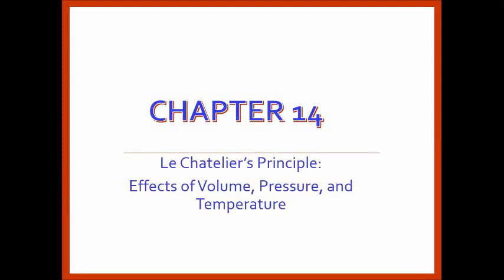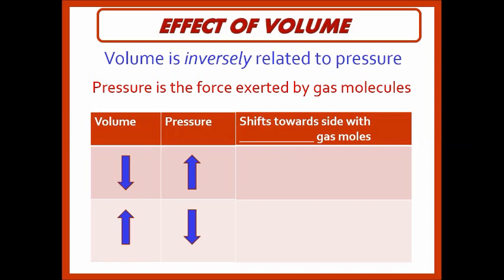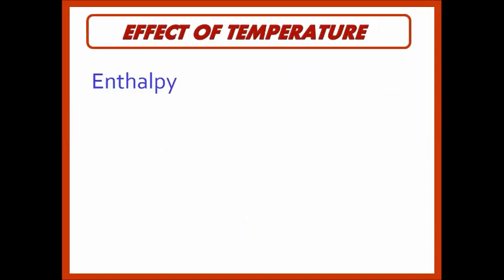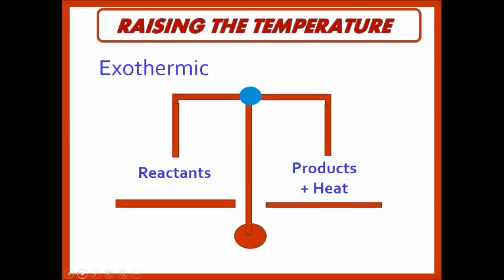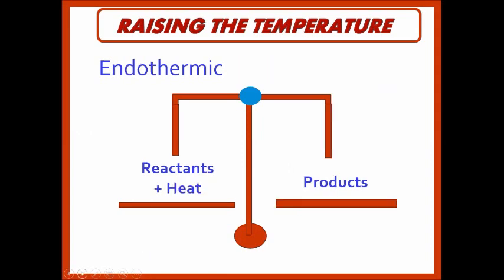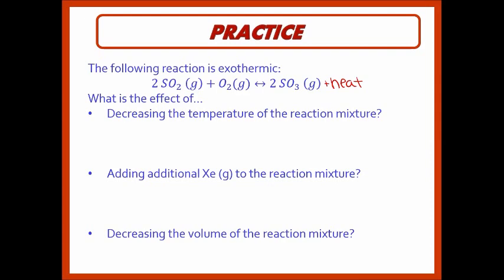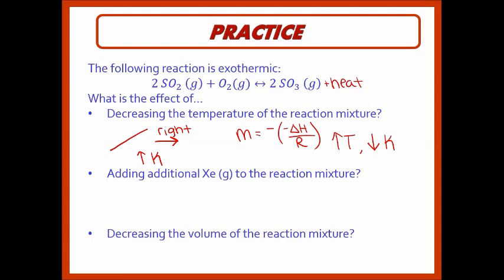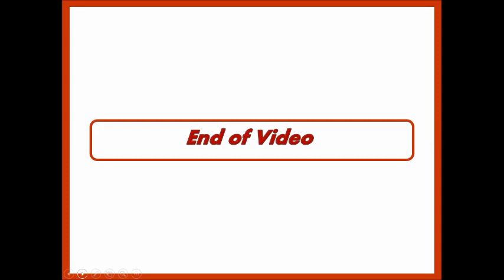LeChateliers Principle VTP